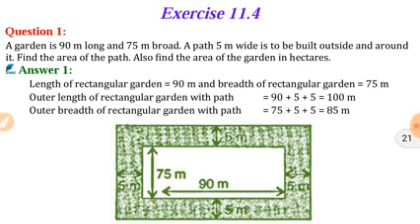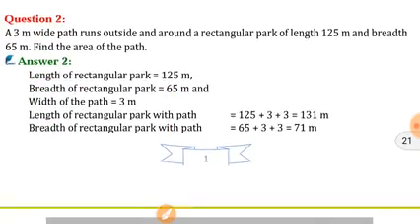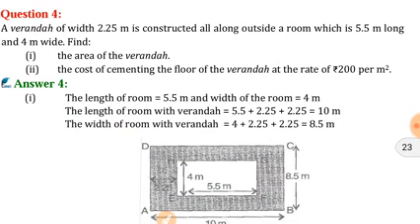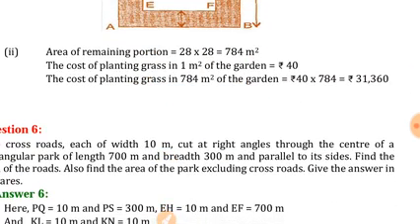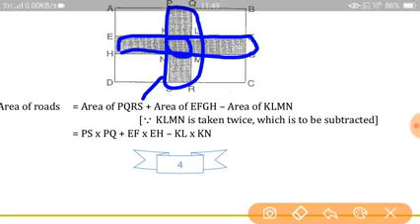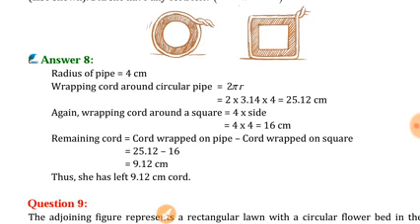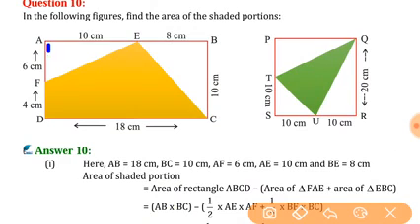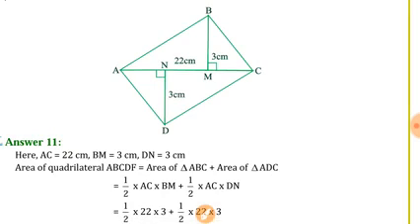Ncert 7th maths - Perimeter and Area part 3(exercise 11.4)